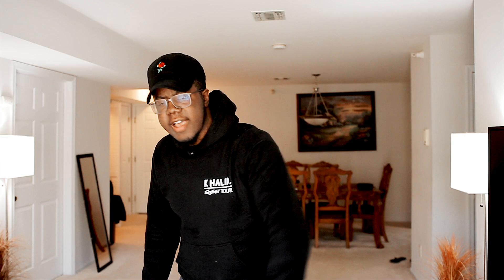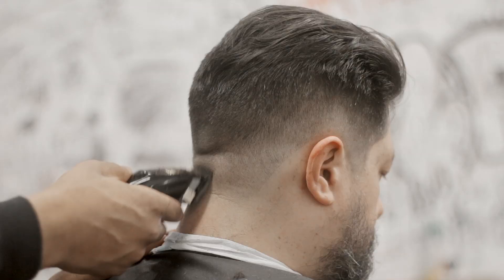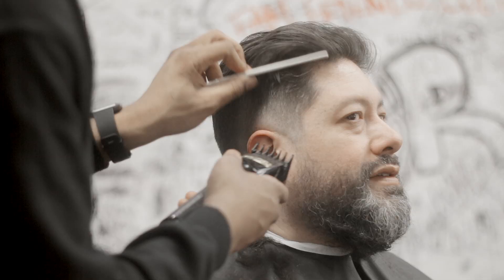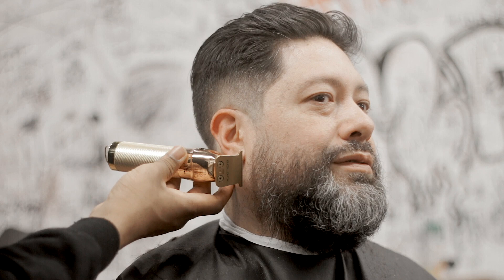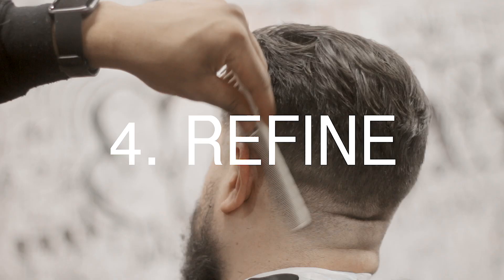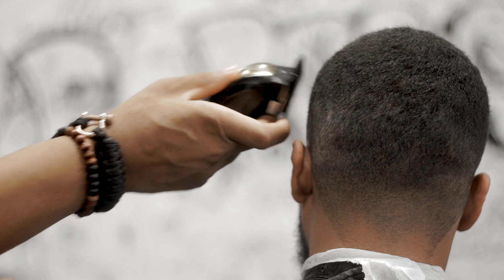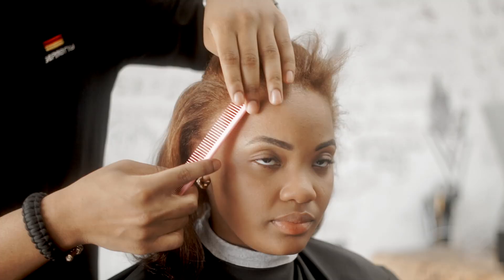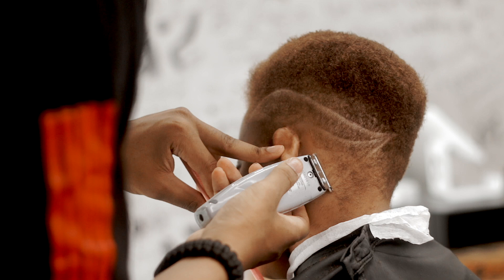5 Step Haircut Process Every Beginner Barber SHOULD know | Cut Hair Faster